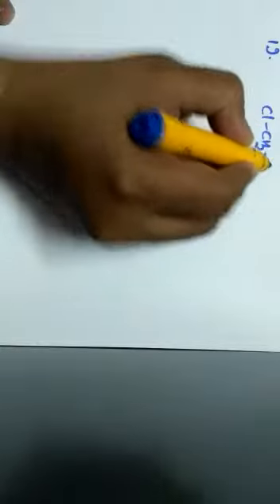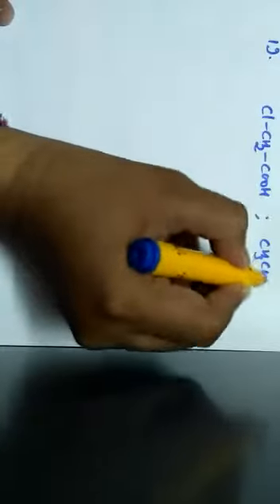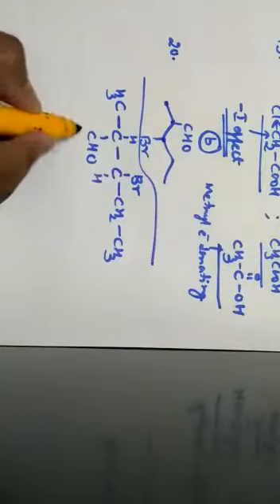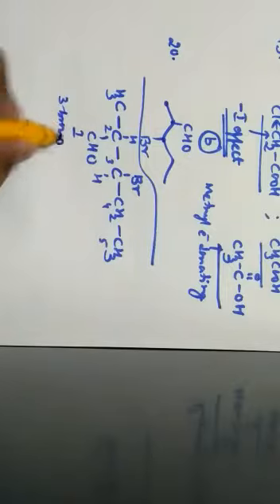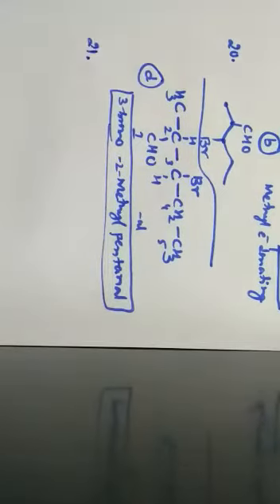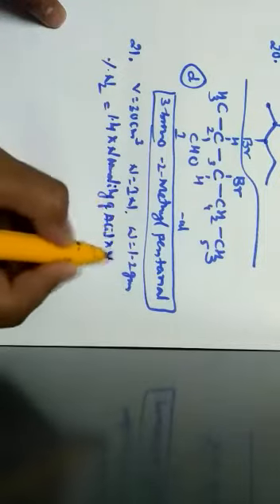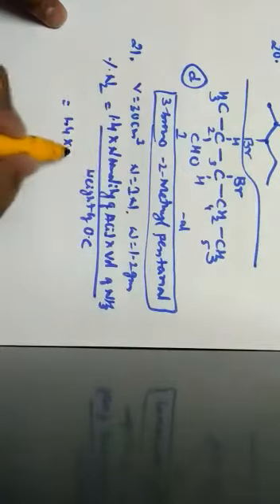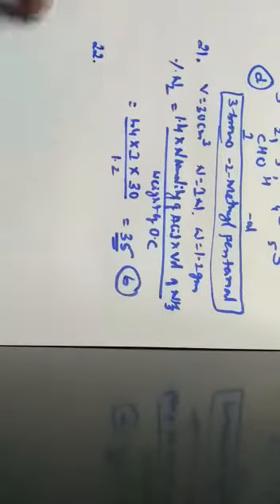01.05.20 Chemistry Some Basic Principles & Techniques Part 5